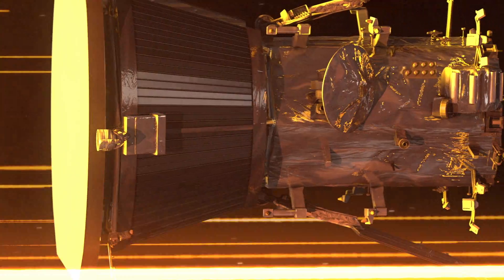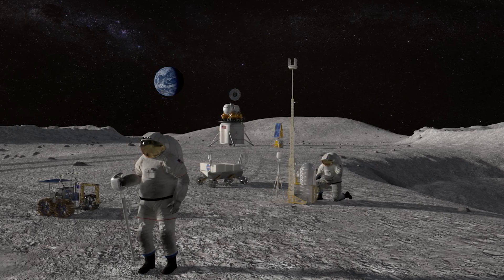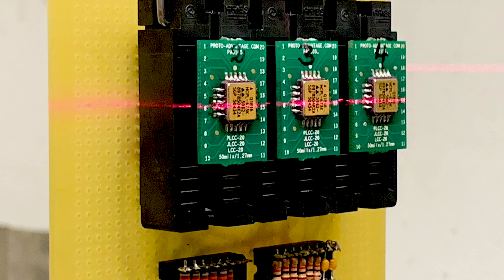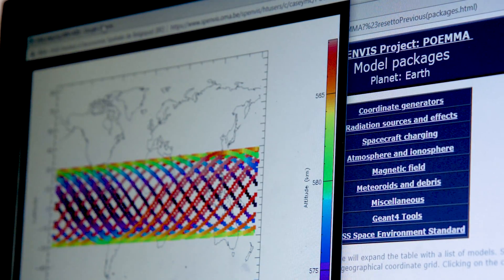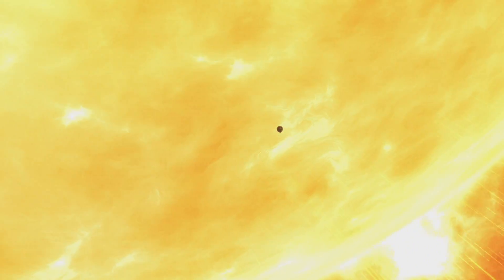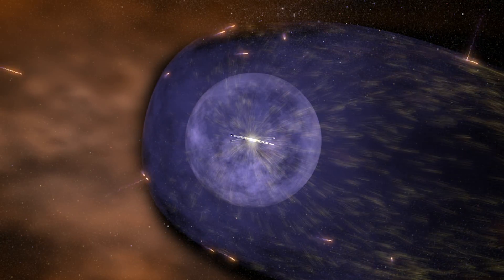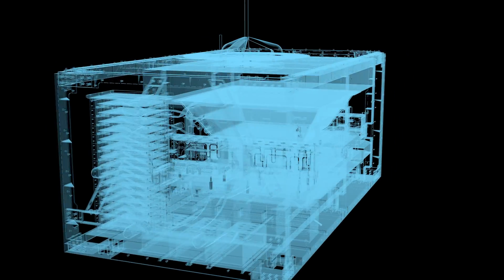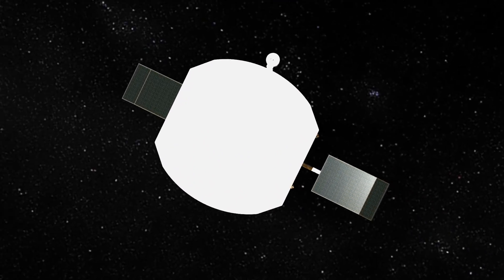Getting SET - The Mission to Protect Satellites from Radiation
Summer 2019, NASA's Space Environment Testbeds, or SET, will launch on its mission to study how to better protect satellites in space. SET studies the very nature of space itself -- which isn't completely empty, but brimming with radiation -- and how it affects spacecraft and electronics in orbit. Energetic particles from the Sun or deep space can spark memory damage or computer upsets on spacecraft, and over time, degrade hardware. SET seeks to better understand these effects in order to improve spacecraft design, engineering, and operations, and avoid future anomalies. Spacecraft protection is a key part of NASA's mission as the agency's Artemis program seeks to explore the Moon and beyond.

SET is part of the Space Environment Effects (SFx) experiment, one of three experiments on board the Demonstration and Science Experiments, or DSX, spacecraft being launched by the U.S. Air Force.

DSX is launching as part of the Space Test Program-2 (STP-2) mission, managed by the U.S. Air Force Space and Missile Systems Center (SMC). SET is one of four NASA missions on this STP-2 launch -- all of which are dedicated to improving technology in space. DSX separates from the launch vehicle approximately 3.5 hours after launch.

SET is the latest addition to NASA's fleet of heliophysics observatories. NASA heliophysics missions study a vast interconnected system from the Sun to the space surrounding Earth and other planets, and to the farthest limits of the Sun's constantly flowing stream of solar wind. SET's observations provide key information on the Sun's effects on our spacecraft, enabling further exploration of space.

SET is part of NASA's Living with a Star program, which explores aspects of the Sun-Earth system that directly affect human life and society. The Living with a Star flight program is managed by Goddard. SET is the latest addition to NASA's fleet of heliophysics observatories. NASA heliophysics missions study a vast interconnected system from the Sun to the space surrounding Earth and other planets, and to the farthest limits of the Sun's constantly flowing stream of solar wind. SET's observations provide key information on the Sun's effects on our spacecraft, enabling further exploration of space.

End tag music credits: Radiant Energy by Chris Constantinou, Paul Frazer

Credit: NASA's Goddard Space Flight Center/Genna Duberstein
Megan Casey (NASA/GSFC): Engineer
Mike Xapsos (NASA/GSFC): Scientist
Rob Andreoli (AIMM): Videographer
John Caldwell (AIMM): Videographer
Walt Feimer (KBRwyle): Animator
Brian Monroe (USRA): Animator
Adriana Manrique Gutierrez (USRA): Animator
Chris Smith (USRA): Animator
Chris Smith (USRA): Narrator
Scott Wiessinger (USRA): Support
Please give credit for this item to: